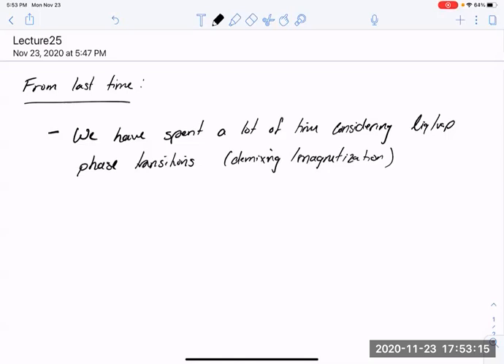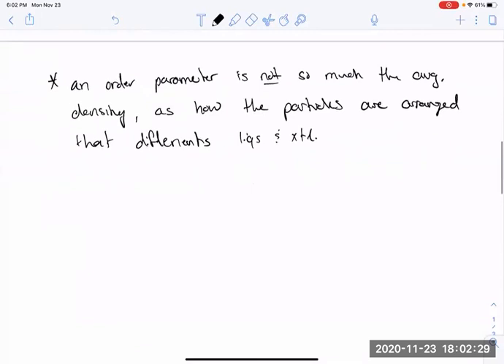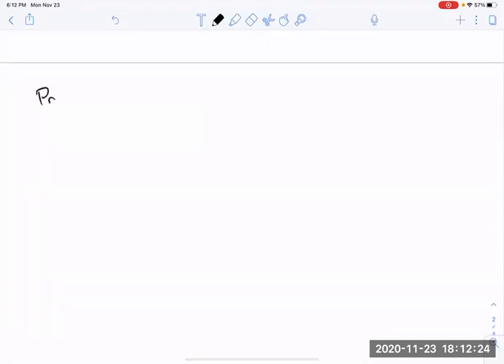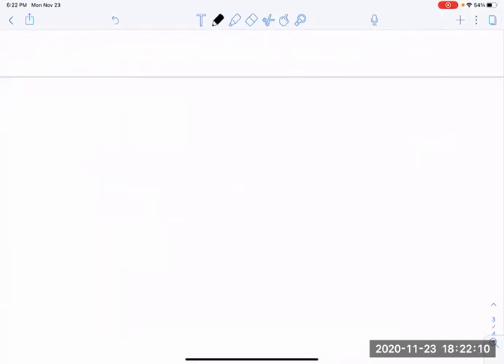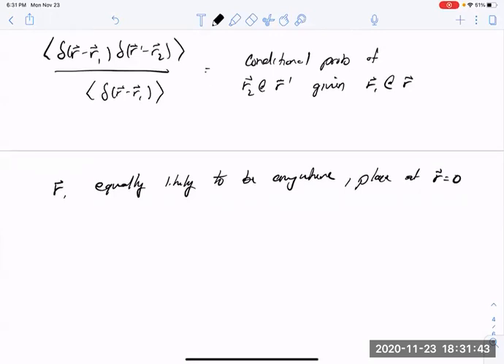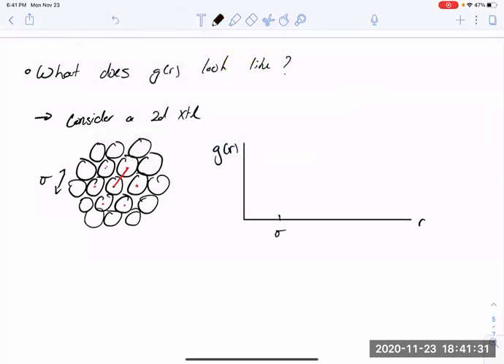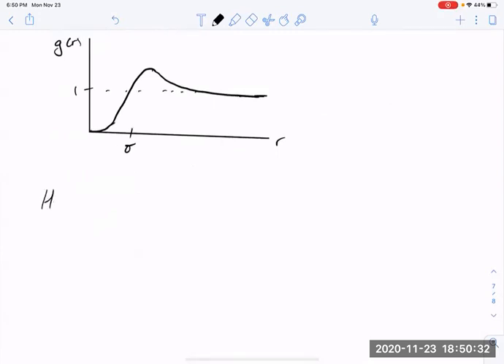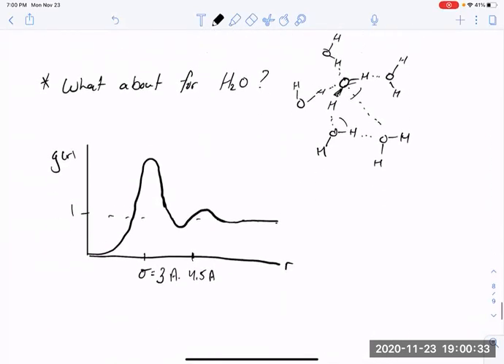Chem 220a Lecture26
Spatial correlation function are introduced to encode the structure of a fluid. Simple radial distribution are motivated.